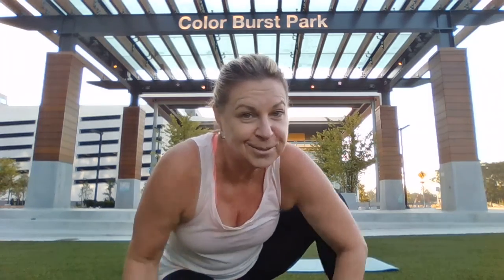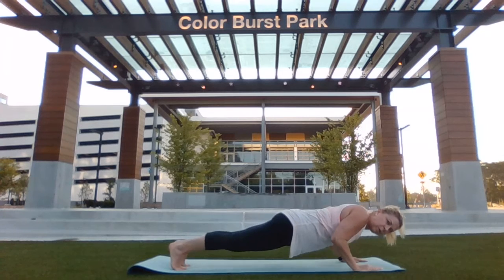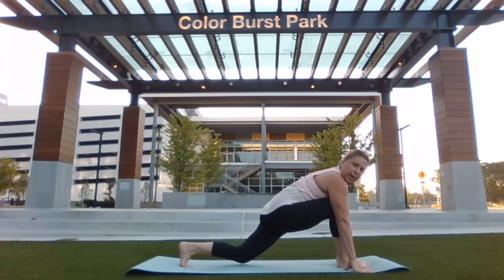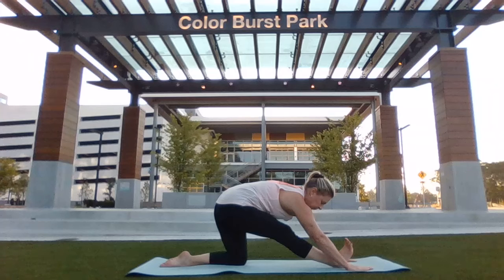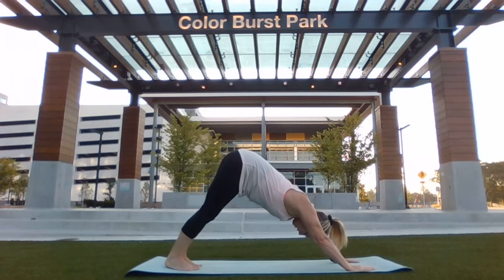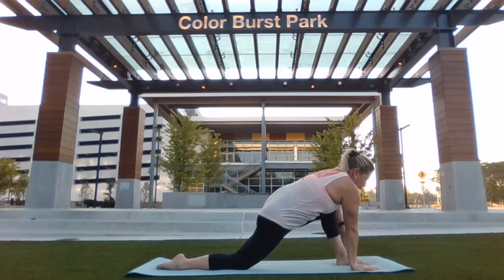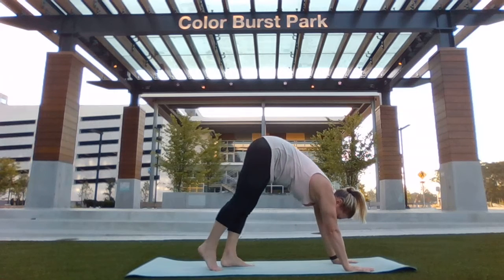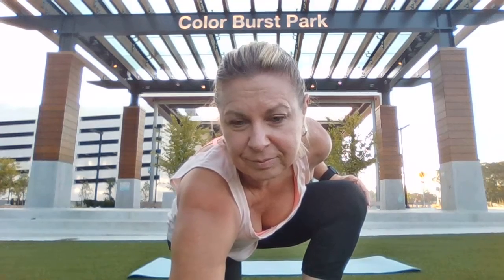YogaNance 5-min Break #6 - Color Burst Park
YogaNance giving back to the community with a free 5-minute break for anyone in need of break.  Move and breathe with me at Color Burst Park in Columbia, MD.